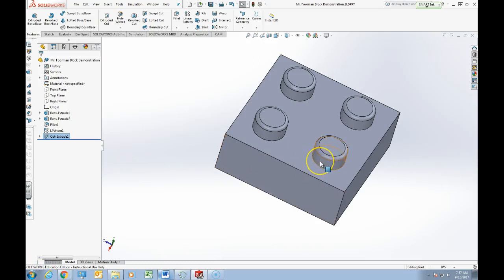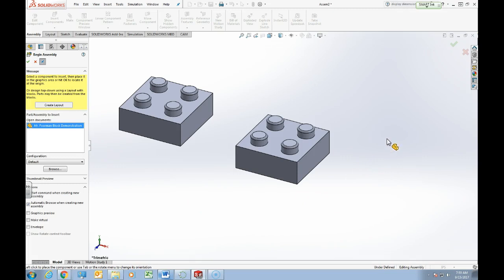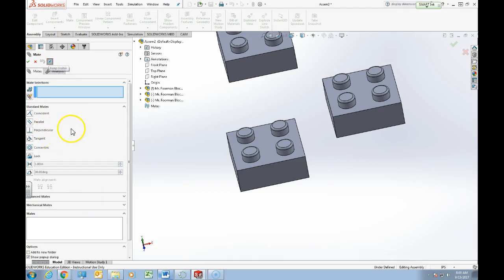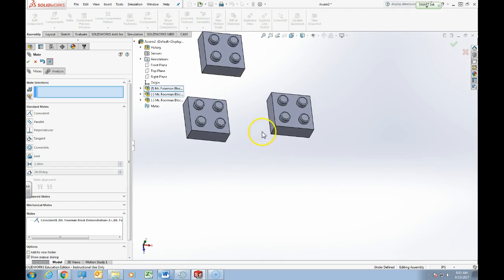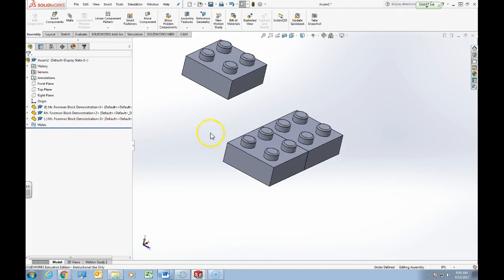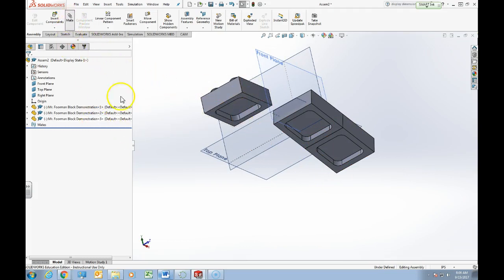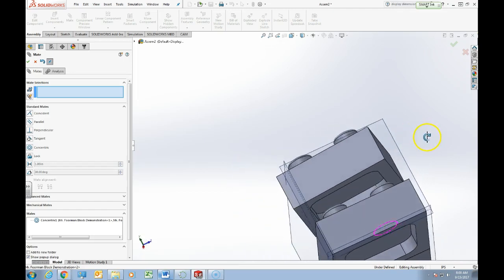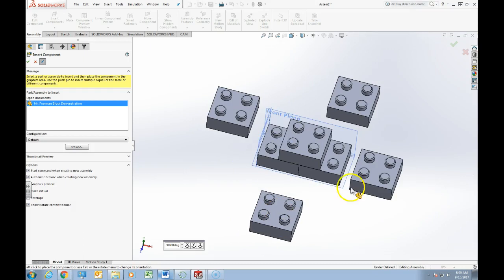Basics of Assembly